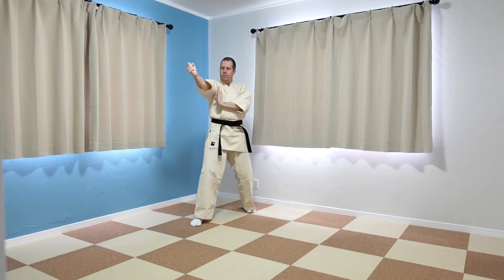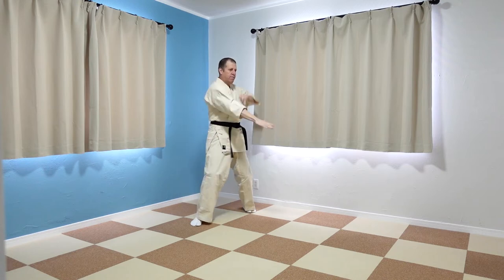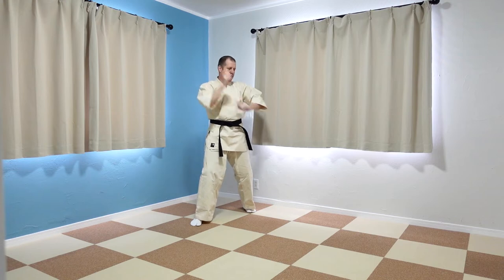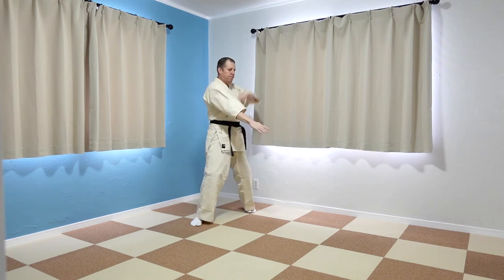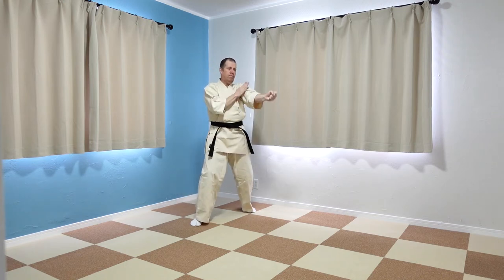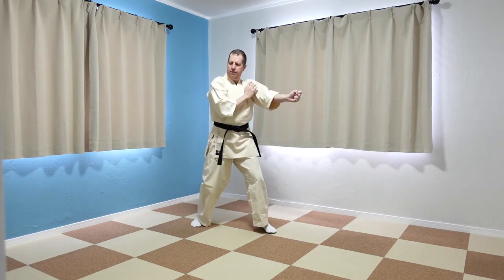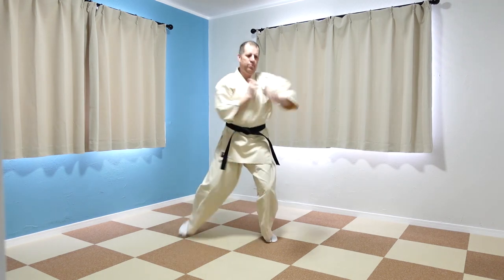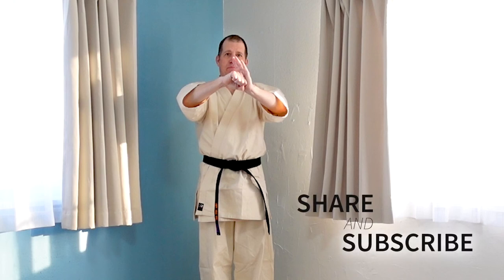Kung Fu Basic Hand Techniques #2 | Hakka Kung Fu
This is a follow along video of our second hand combination techniques in our system. I hope everyone follows along and enjoys practicing these hand technique combinations. Please train hard!